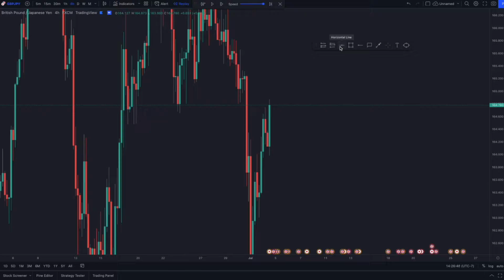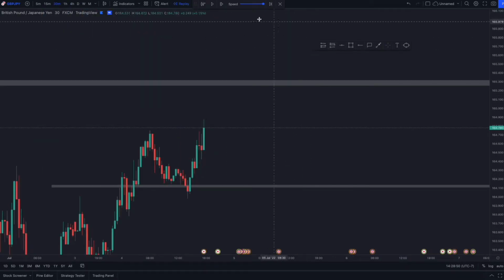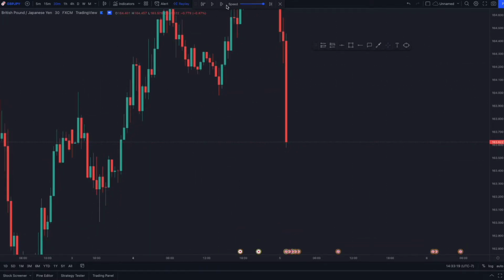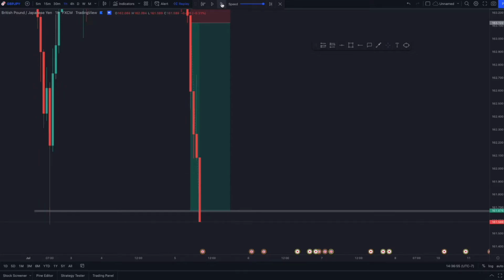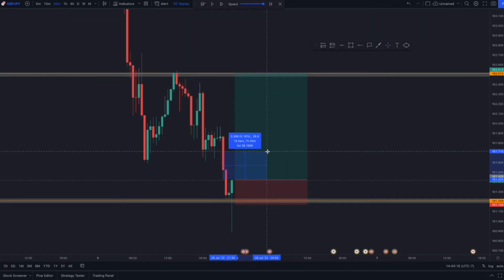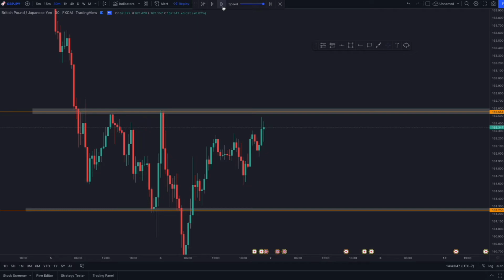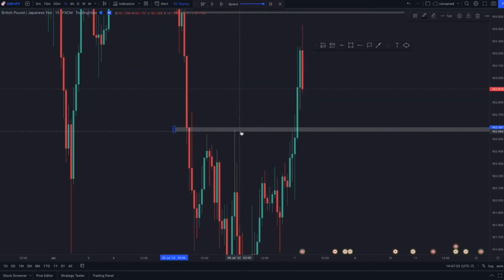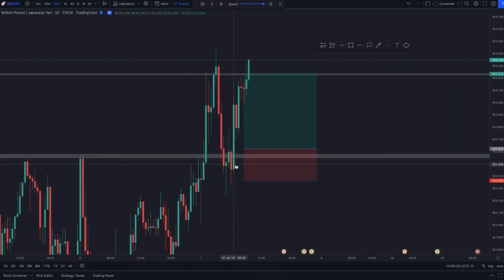Forex simple Trading Strategy